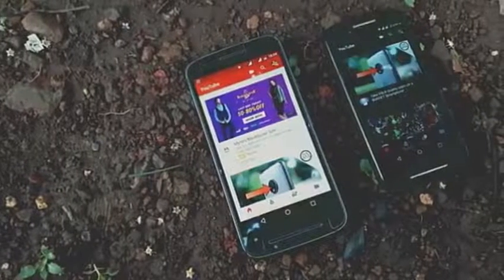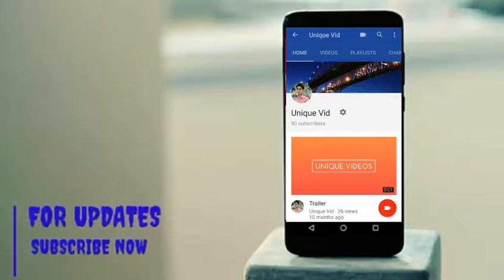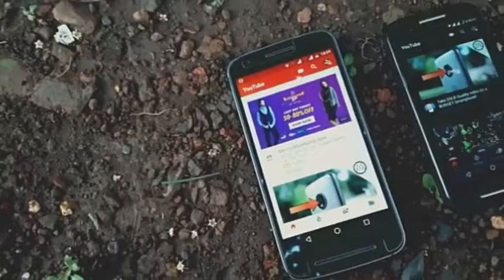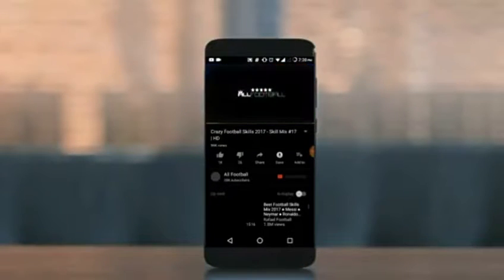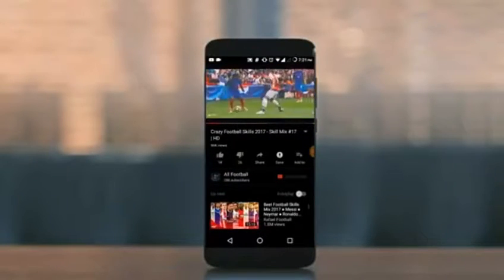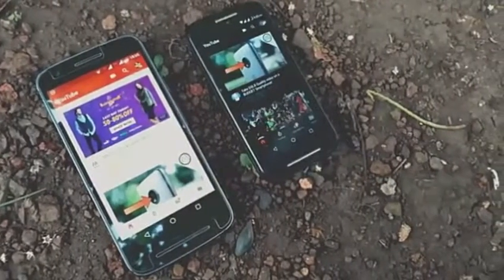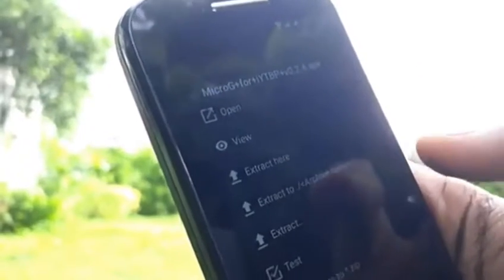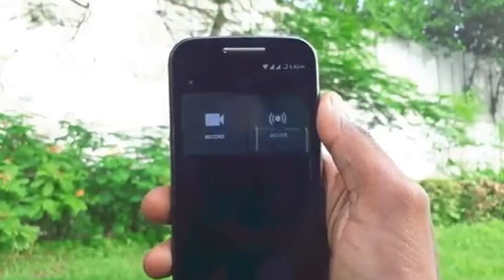How to play youtube in background|| Youtube mod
Youtube mod with background play support and no ads.

Did you vote? If yes then carry on

File links

Youtube mod
Link 1